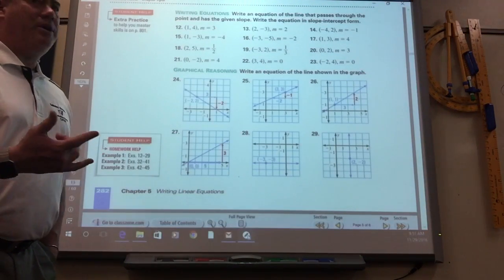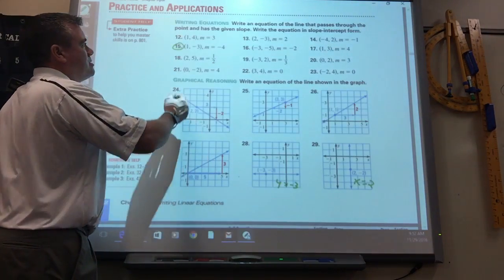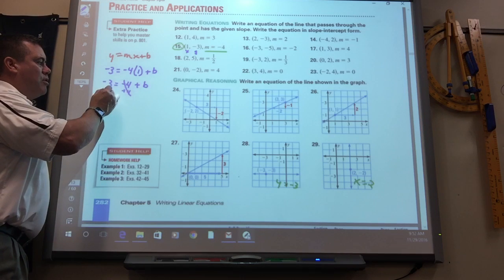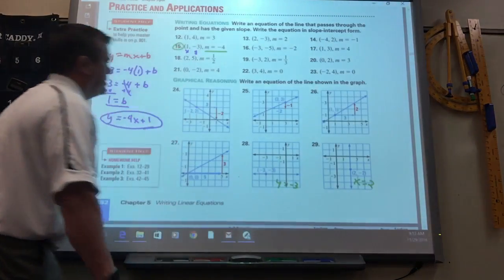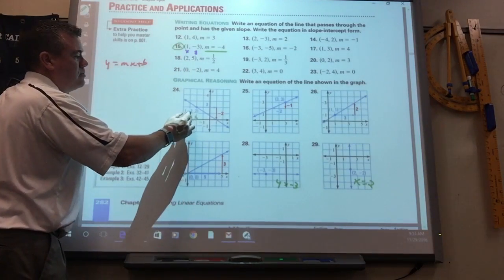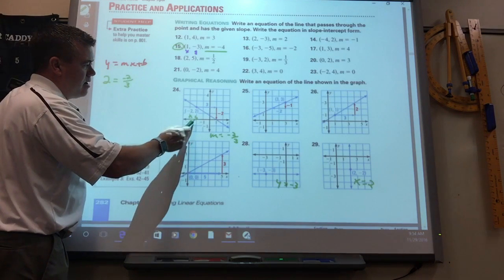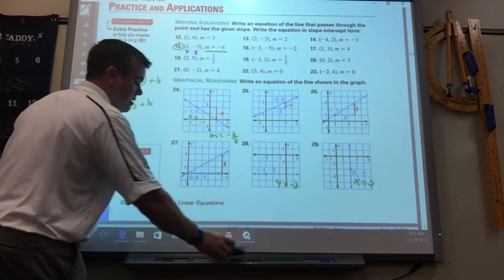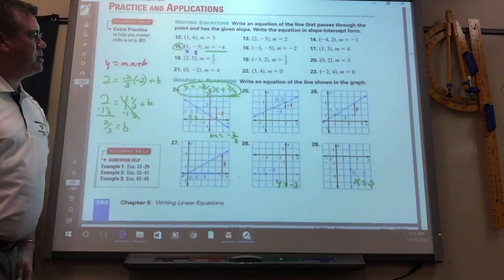Alg p.282 problems